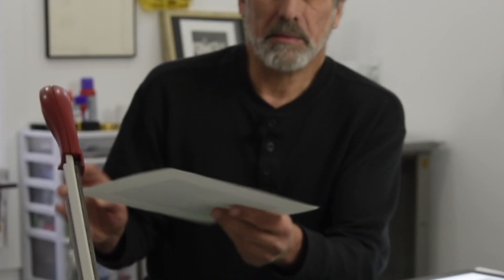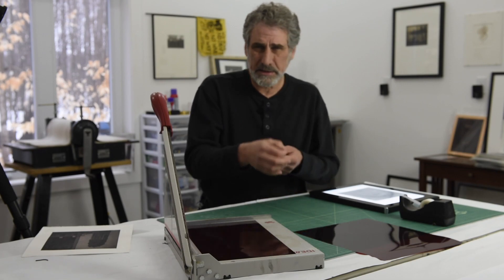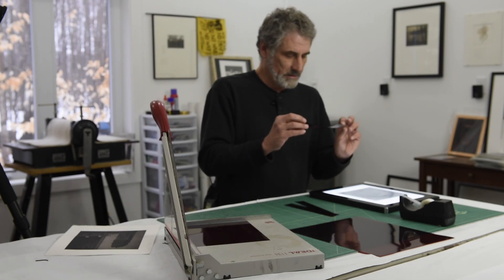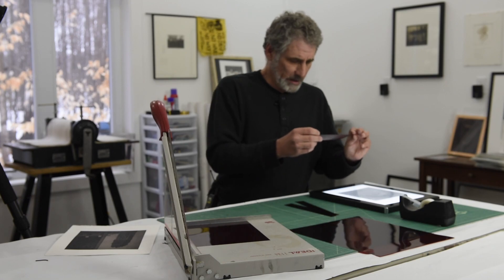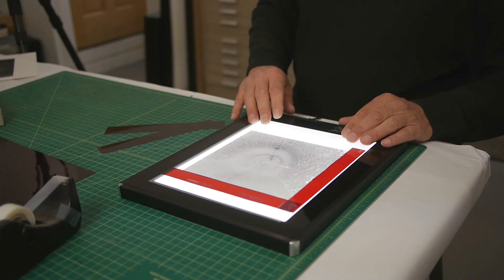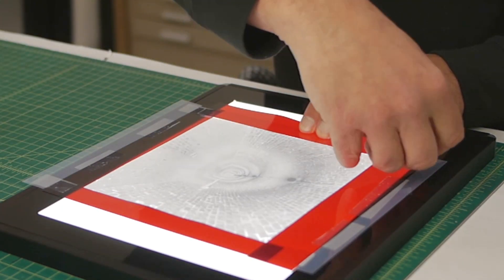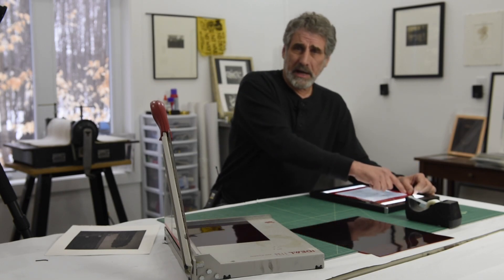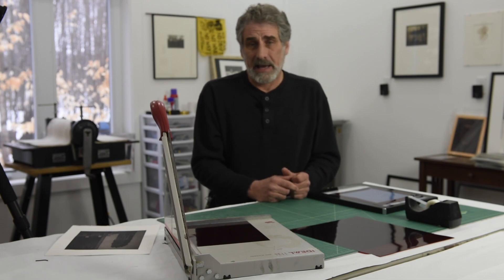Masking Negatives for Alternative Process Printing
While some prefer rough, overbrushed borders on their alternative process prints, I like a clean edge and this video describes and details how to mask your negative to accomplish this. Rubylith is used to filter out UV light in the borders giving a straight edge. Additional making of your paper when coating your emulsion, but with good clearing practices, this can be sufficient.

Materials Needed:
- Negative (digital or analog)
- Light Table
- Scotch Tape
- Rubylith
- Paper Cutter

I get my Rubylith at Dick Blick Art Supples